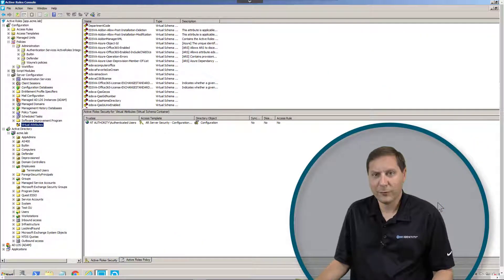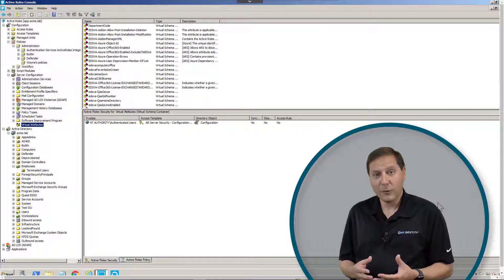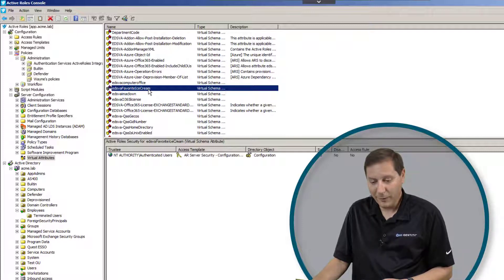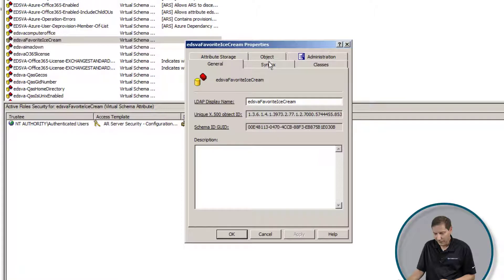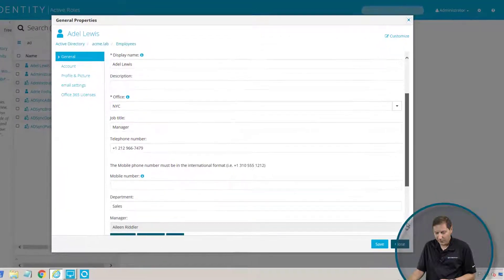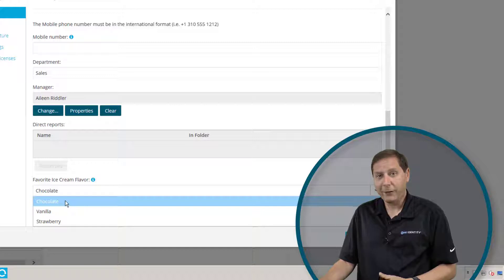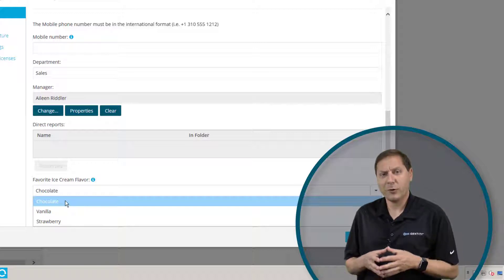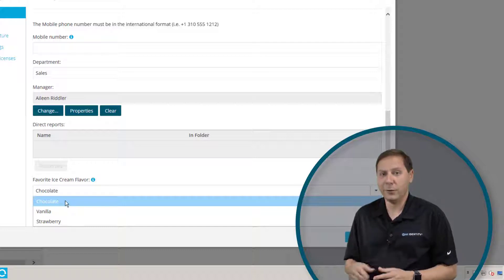One Identity Active Roles | Overview #5 | Virtual Attributes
Training Video Series: One Identity Active Roles Overview
- Virtual Attributes

Active Roles provides the facility to define custom (virtual) attributes for any existing object type. This allows additional object properties to be specified without extending the Active Directory schema. For example, custom attributes can be used to store specific user data.
You can configure a virtual attribute to store the attribute value in the Active Roles database. Otherwise, to use the virtual attribute, you need to implement a script policy to handle the attribute value.